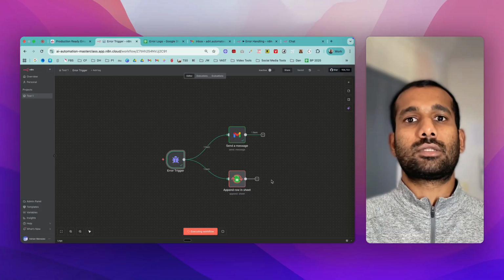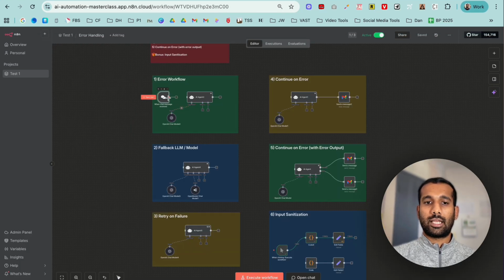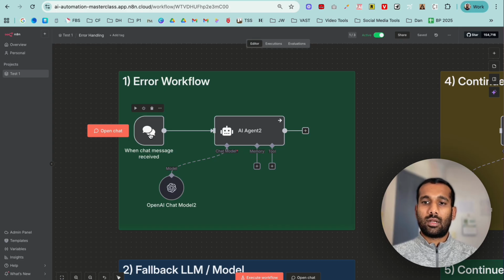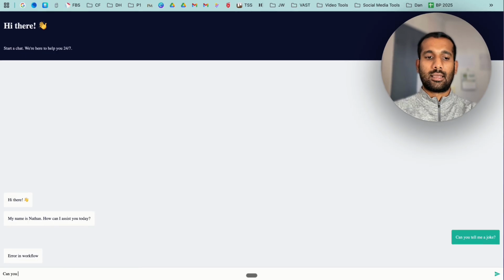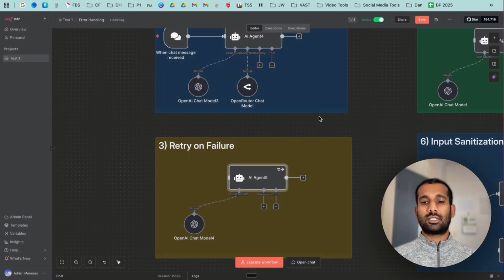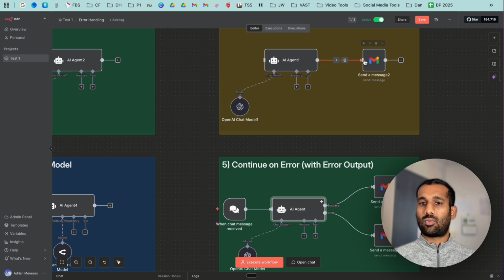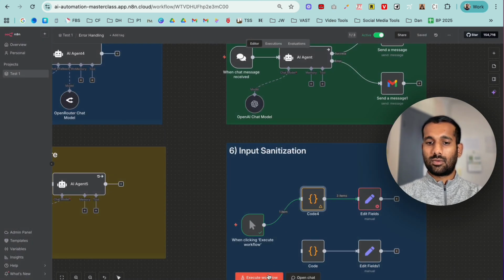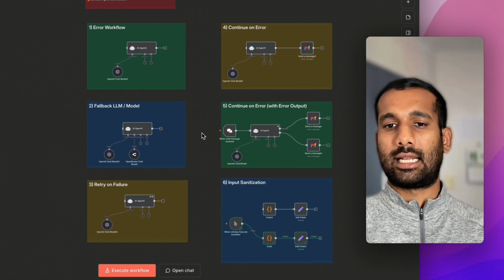Master N8N Errors In Less Than 25 Minutes (6 Simple Methods)